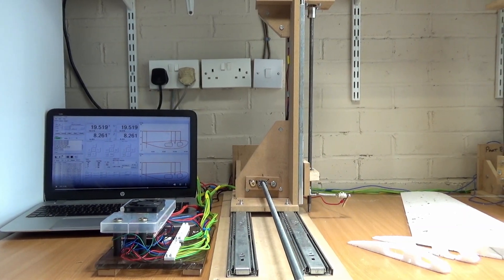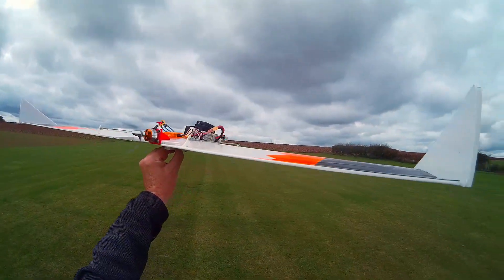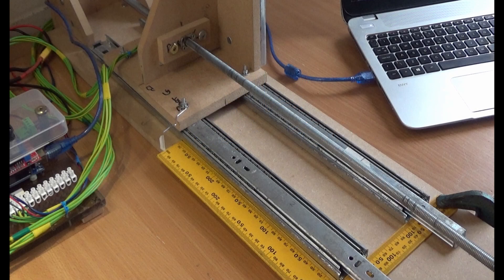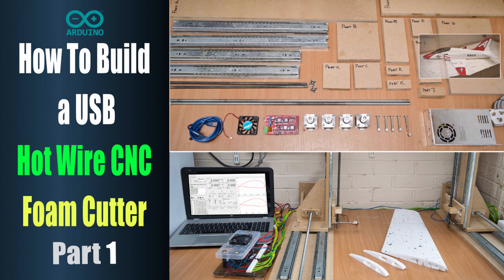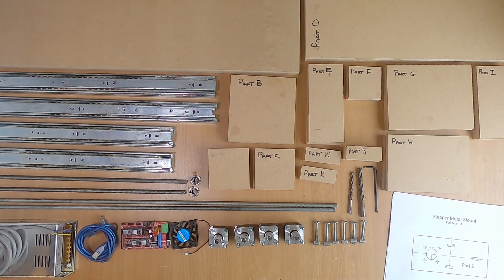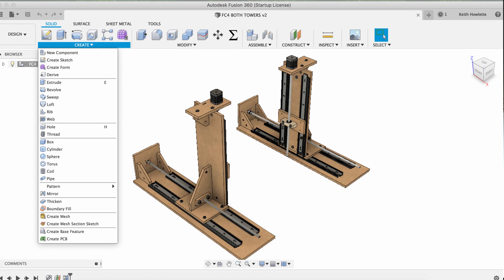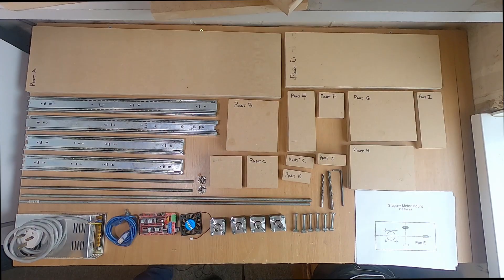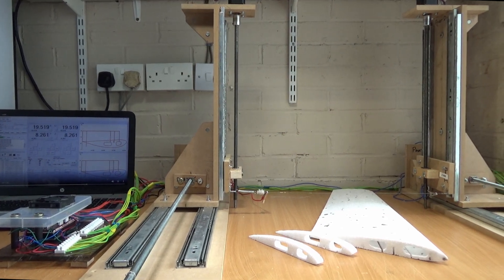How to Build a $200 USB Hot Wire CNC Foam Cutter - Part 1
Would you like to build your own hot wire CNC foam cutter using  3d printer electronics parts for $200? Here is the first video in a 4 part series with a new eBook, Plans, Parts and Cutting List.

It's a full step-by-step build series from start to finish.  Cutting your first foam wing at the end.

The eBook and plans can be found here.  https:/rckeith.co.uk/how-to-build-a-usb-cnc-hot-wire-foam-cutter/

It uses inexpensive 3d printer electronics and parts easily found in your local DIY store.

I use it to make RC wings and fuselages but it can be used to make many other foam projects.

Part 1 is the introduction gives a brief overview of this step-by-step series to build your own CNC foam cutter

Part 2 is the electronics build and configuration

Part 3 is the mechanical build

Part 4  is the video showing wiring, axis checks, calibration checks and making our first test cut.  The last section shows software you can use to generate G-code for your wing